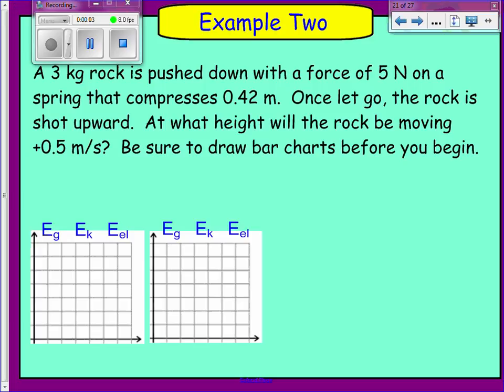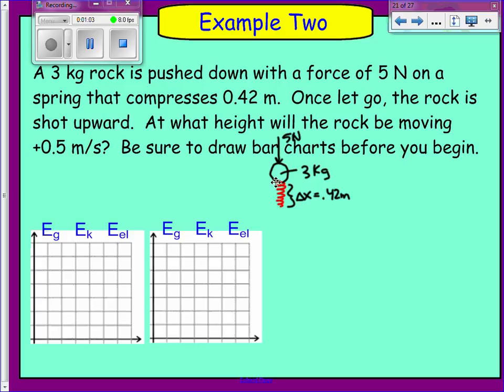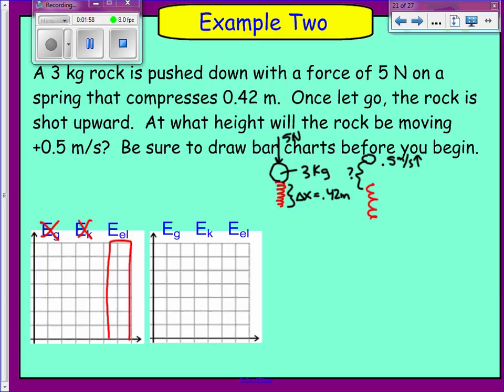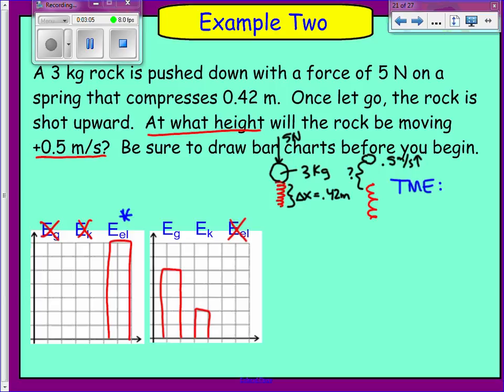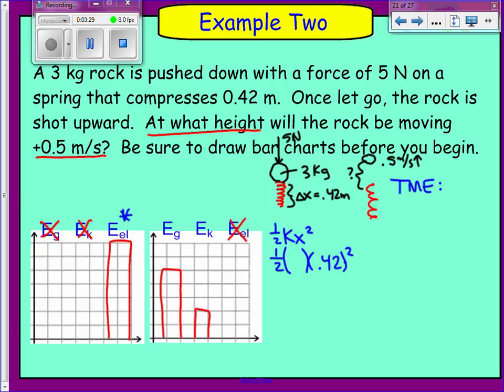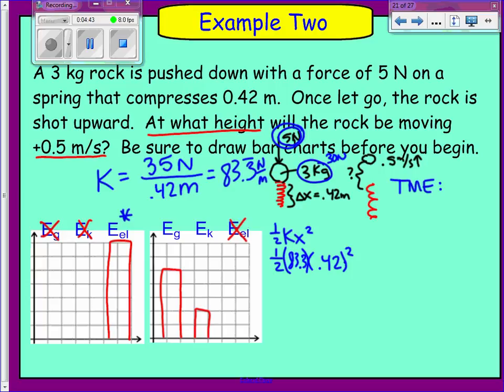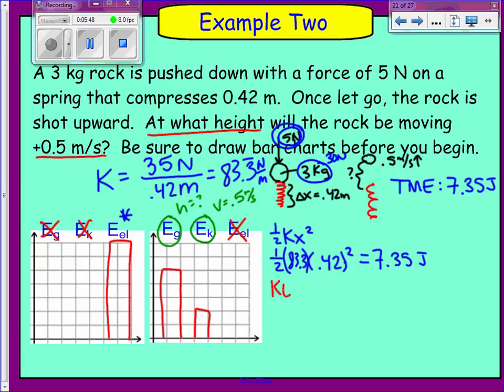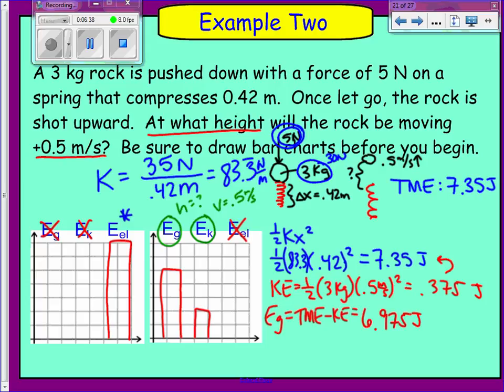Energy Example 2